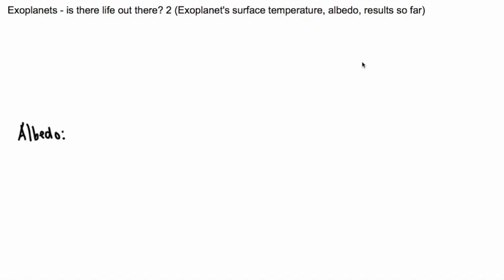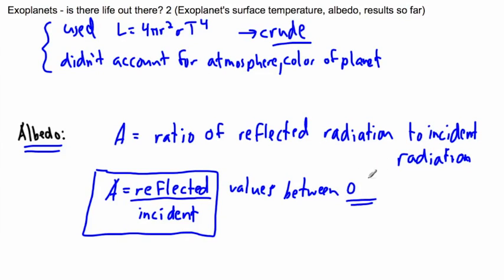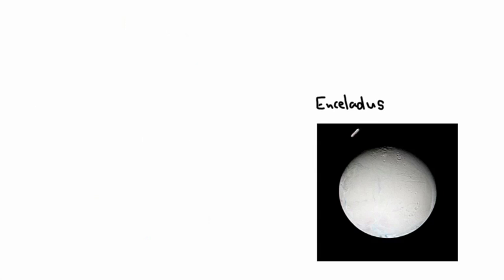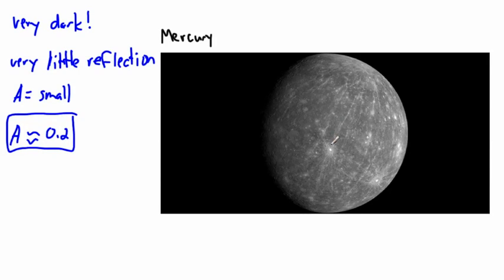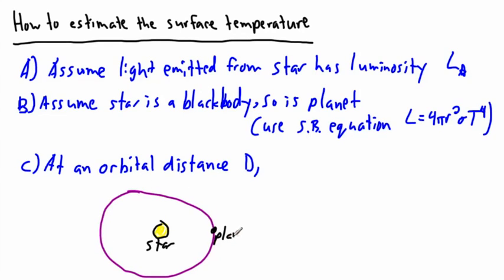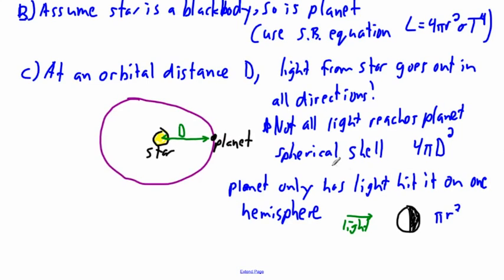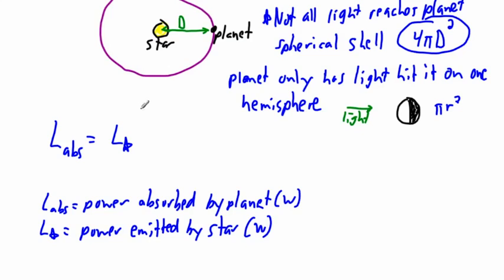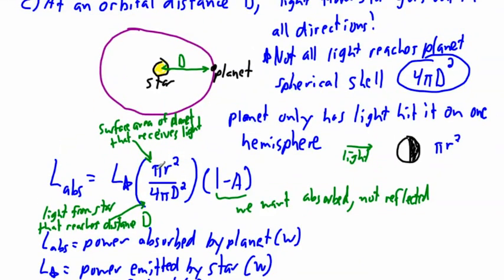Astrophysics - Exoplanets - is there life out there 2 (1/3) - (IB Physics, GCSE, A level, AP)